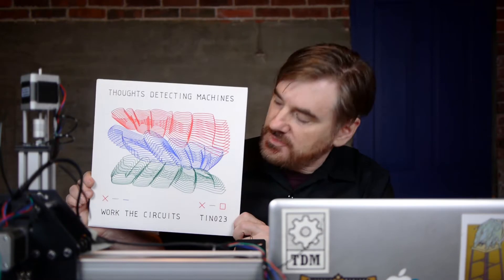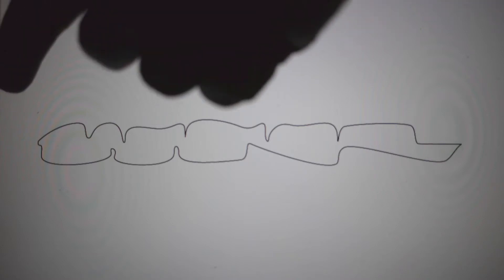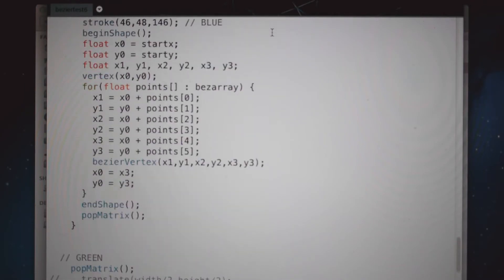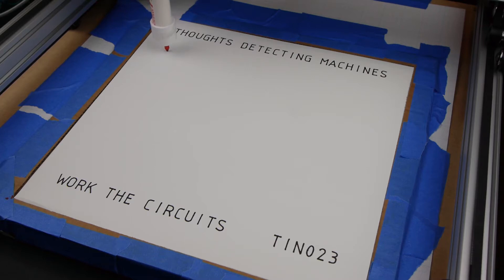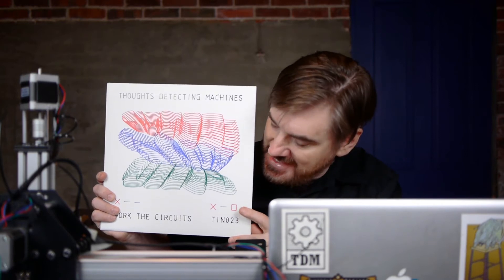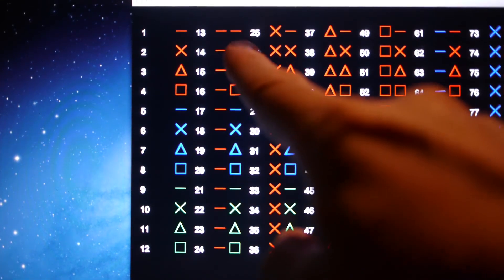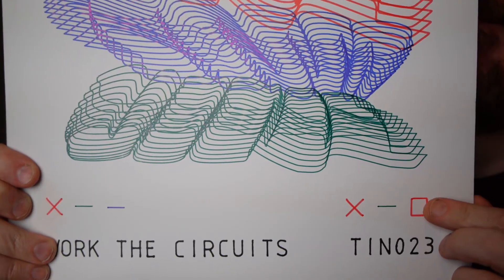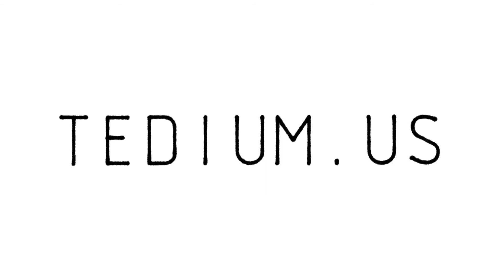Thoughts Detecting Machines - Work the Circuits Cover Art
Here's a short video showing how the cover art for the Thoughts Detecting Machines album "Work the Circuits" is created with a pen plotter.